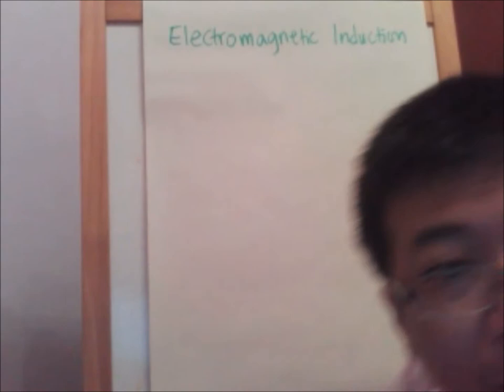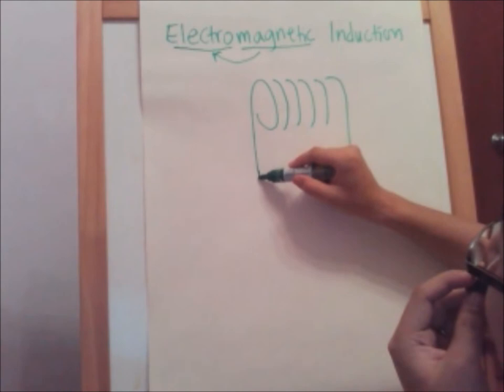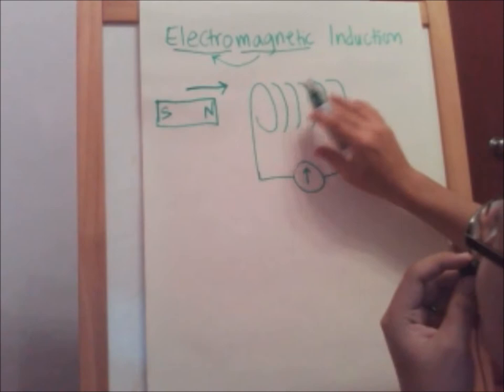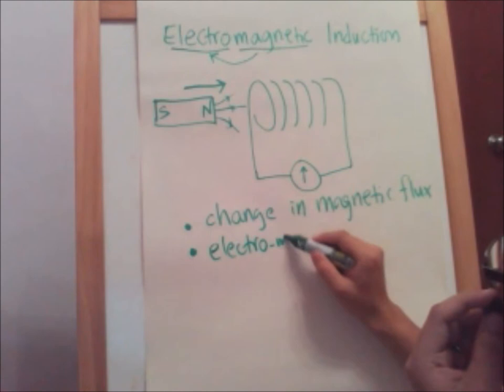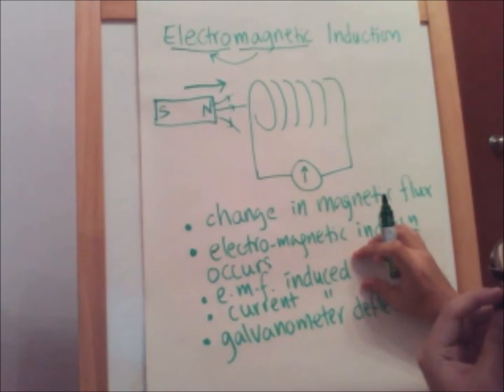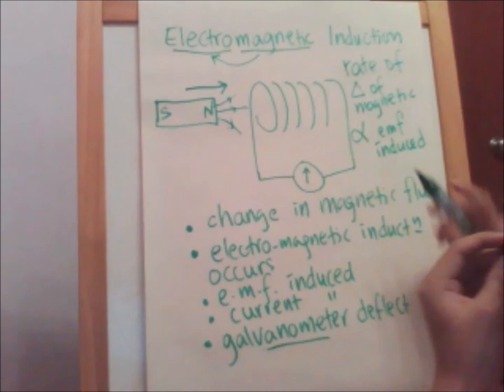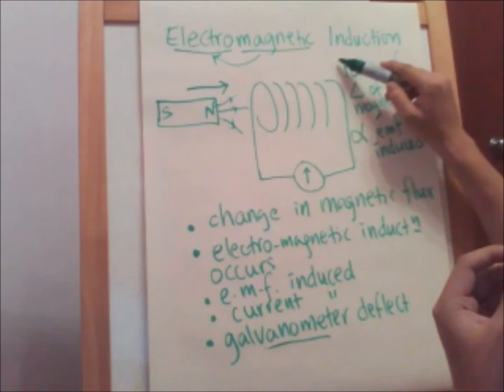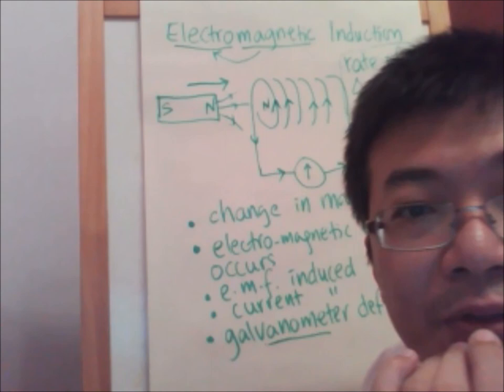Electromagnetic Induction I 2012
Physics revision O Level Mr Gui Eng Hong Electrogmanetic Induction (I)